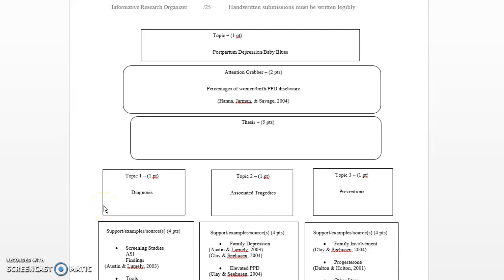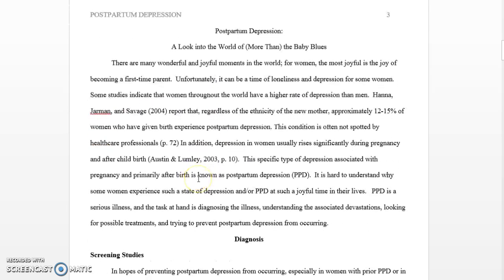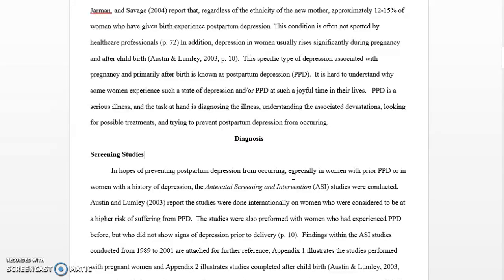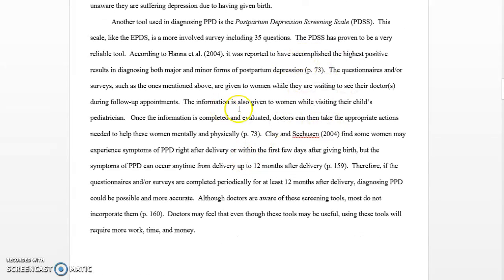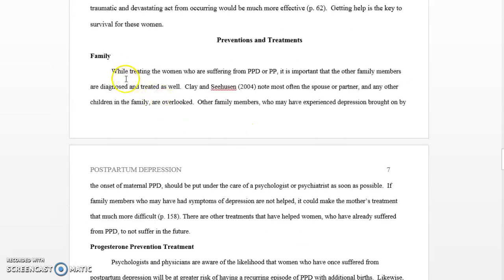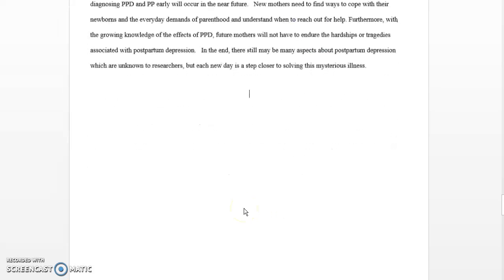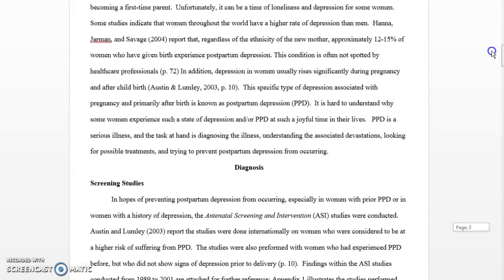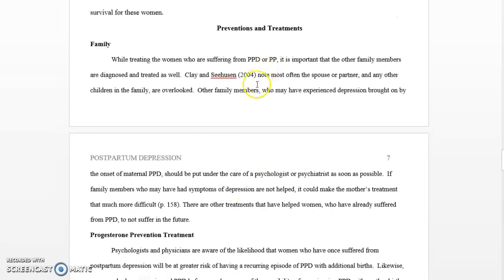APA Sample 102 Paper